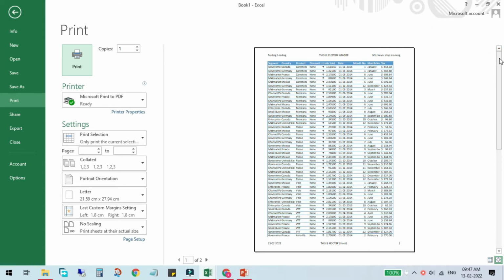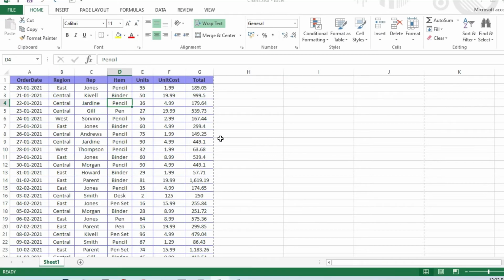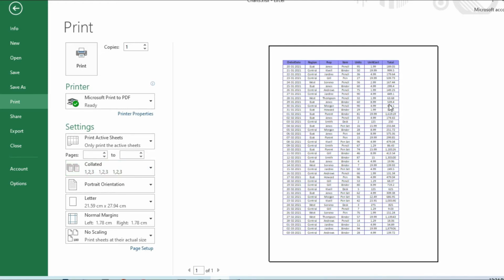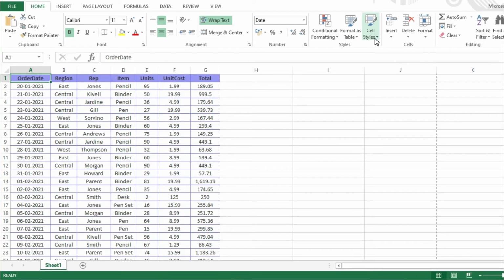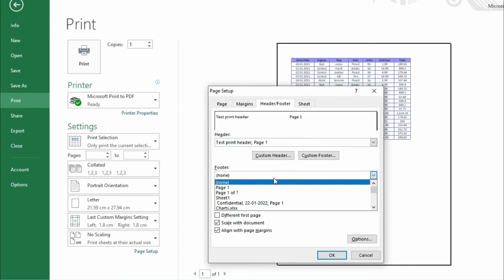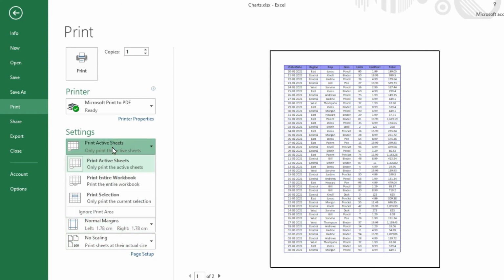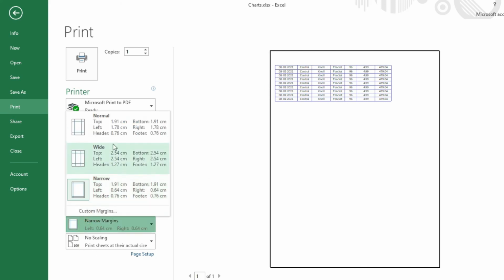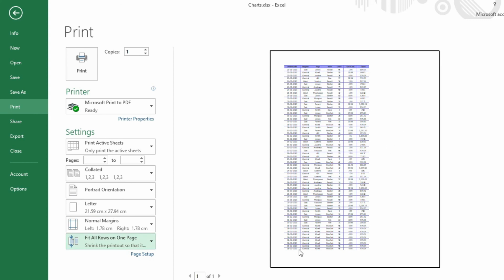5 setting to check before printing in excel